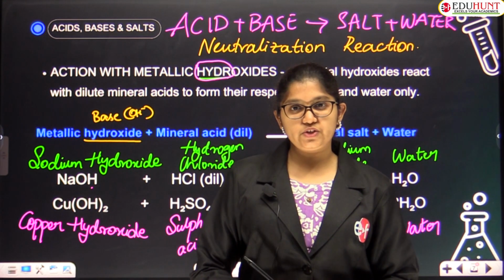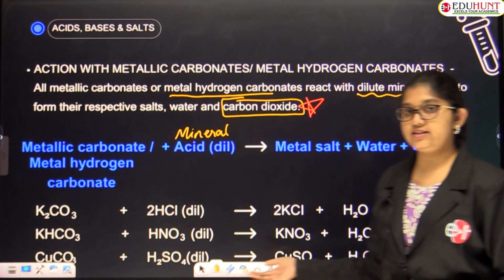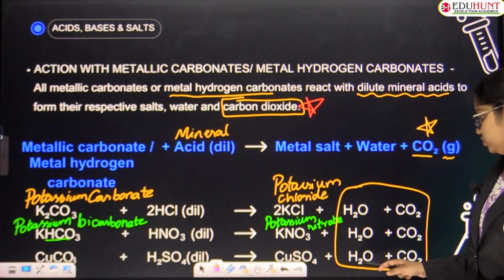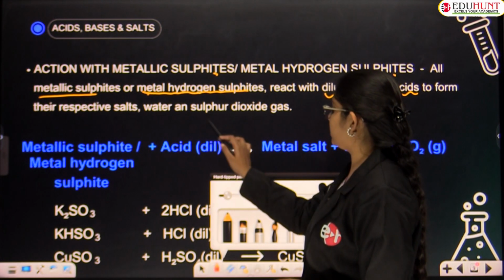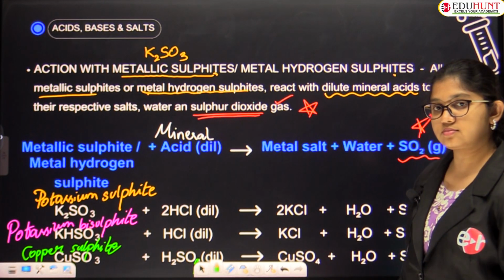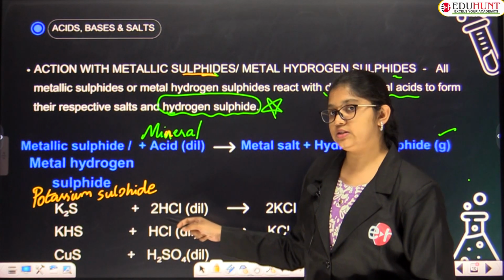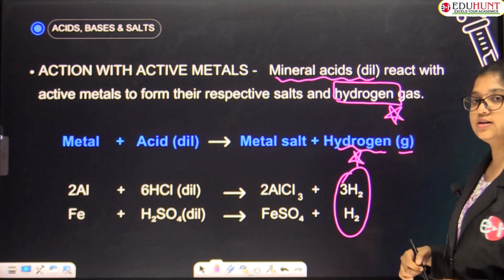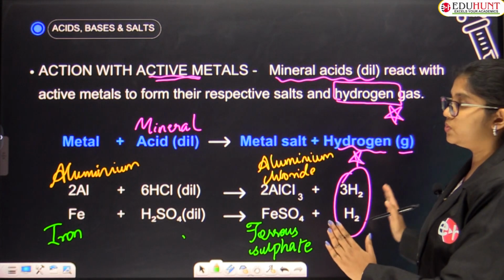12. GENERAL PROPERTIES OF ACIDS / PART -02 / ACIDS, BASES & SALTS / 7TH CLASS (CEAM) /